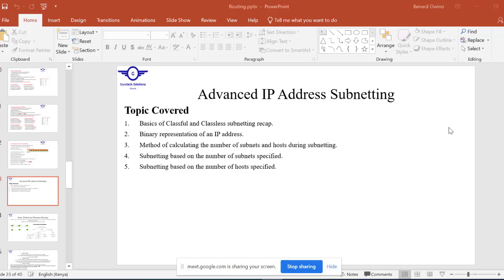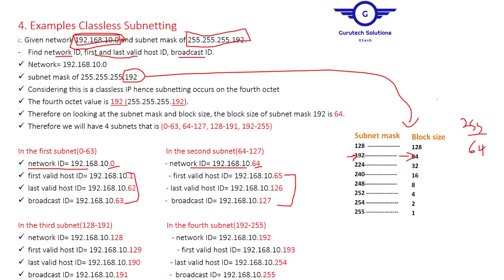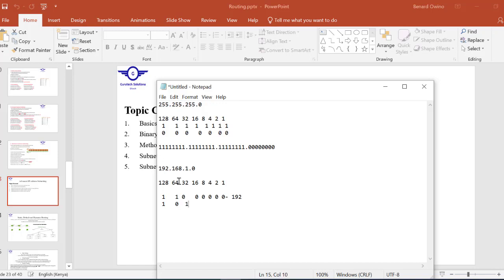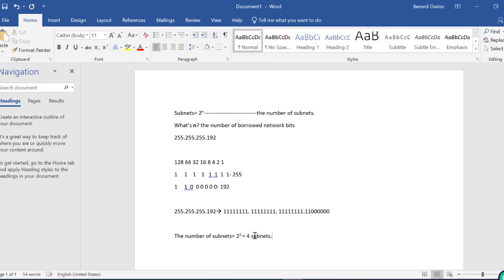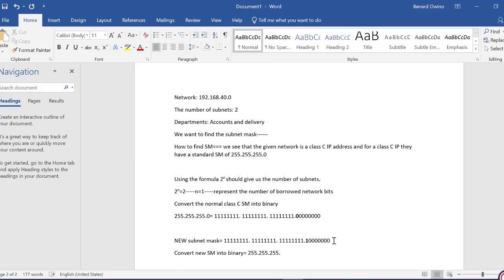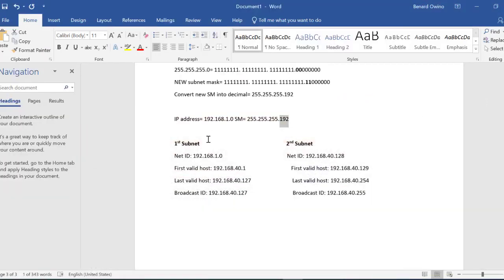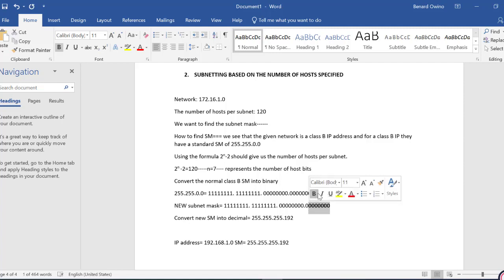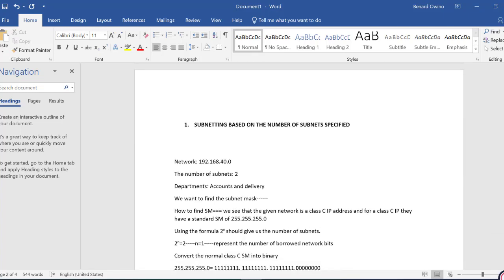Advanced Classless IPv4 Subnetting | VLSM CIRD